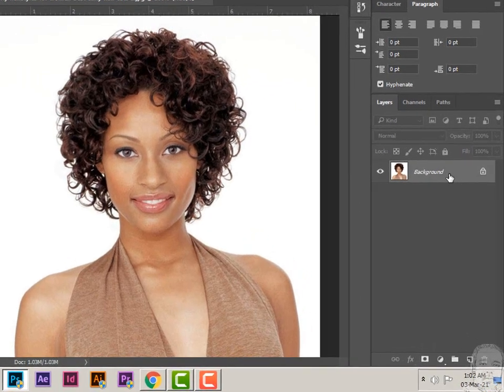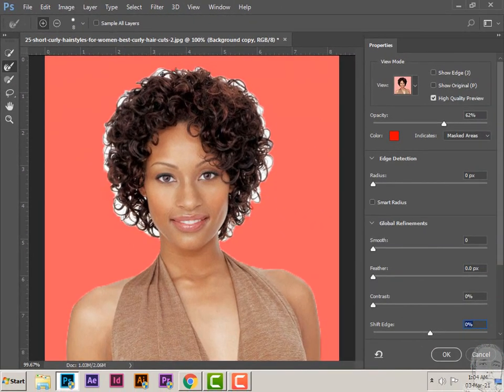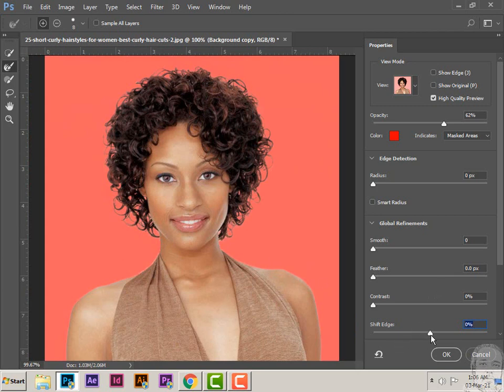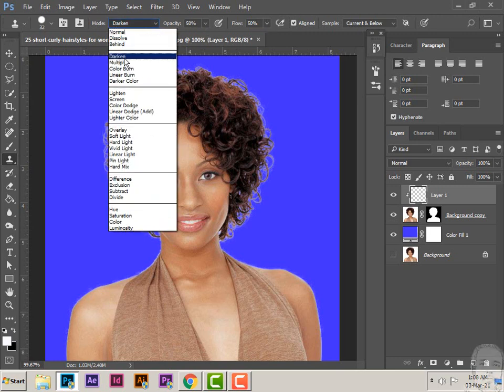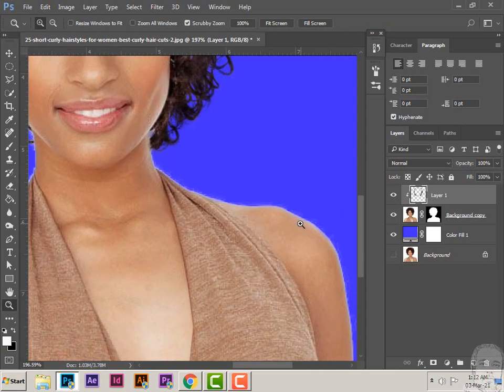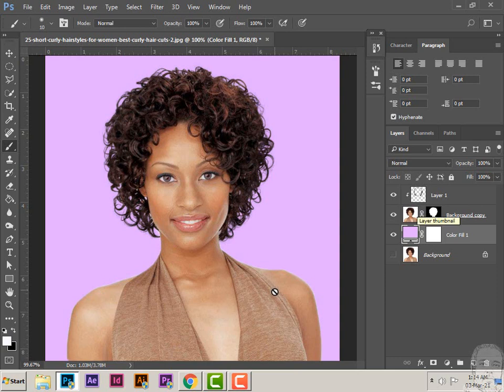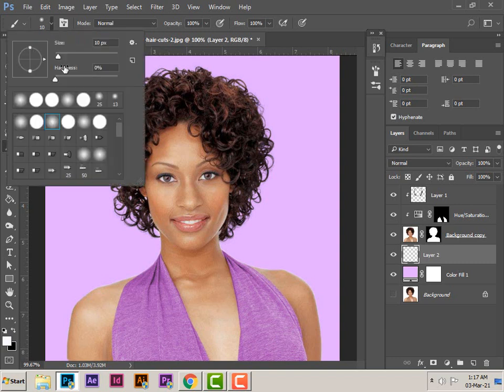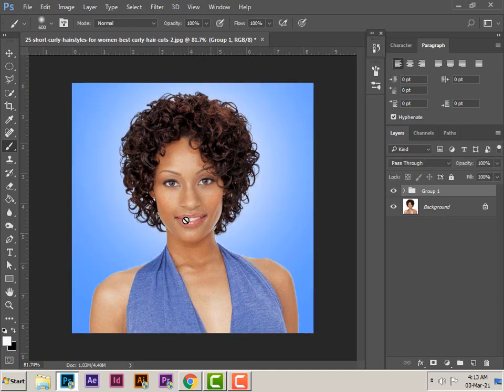How to Change Background Color in Photoshop–Perfect Hair Cutting & Background Change Tutorial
This video will show how to change background color in Photoshop and how to do perfect hair cutting. Regardless of your skills, you will be able to change background color easily with this powerful technique.

Just watch this video and you will learn how to change Background, how to use  Quick selection tool, how to use Refine Edge brush tool and Layer Masking. This video is made in Photoshop CC.